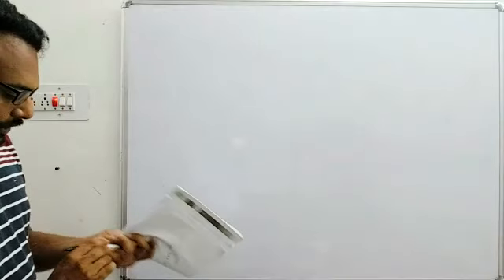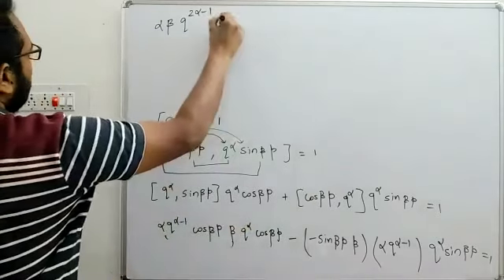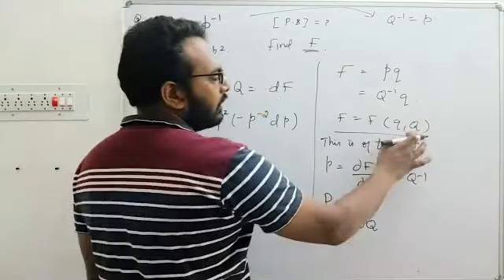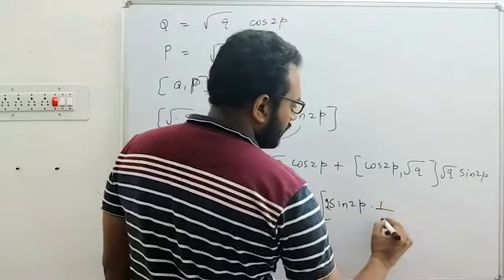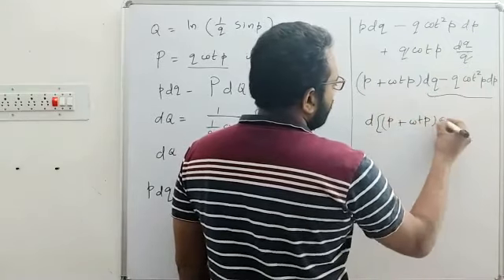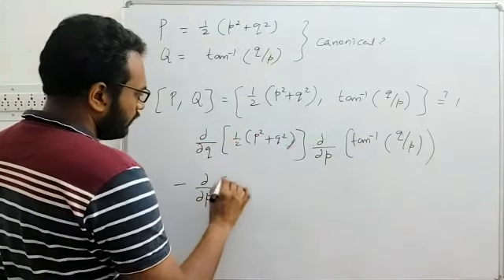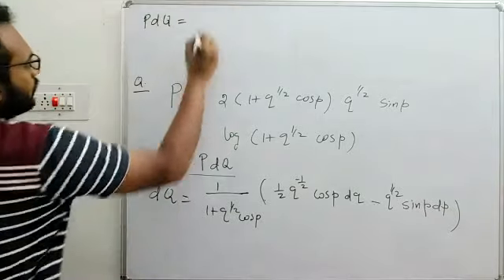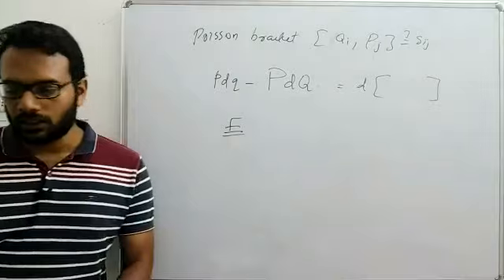3. How to check if a transformation is canonical.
Checking whether a given transformation is Canonical.